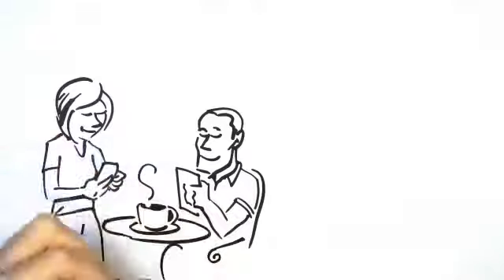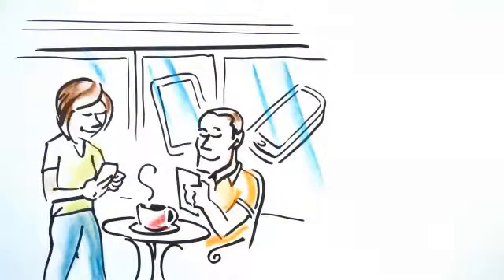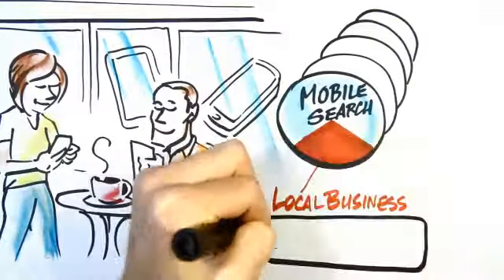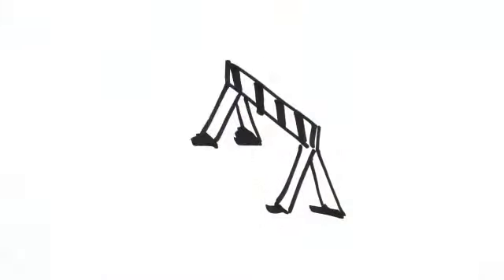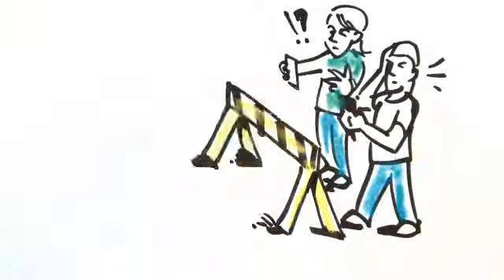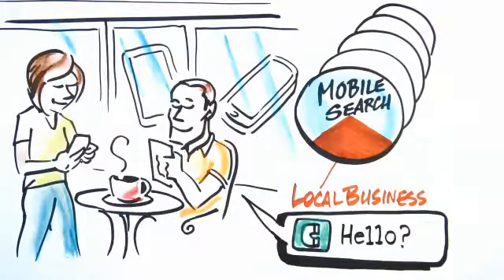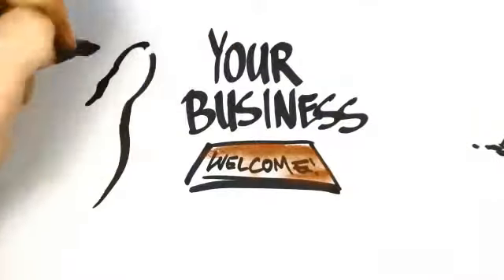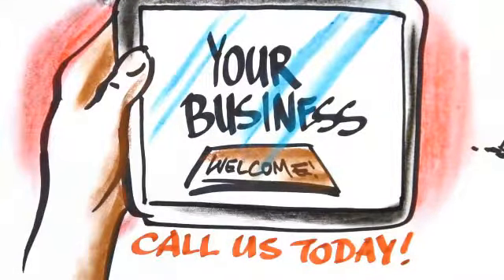deal-divorce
Video Title: [VIDEOTITLE]
Some other complex assets may require special circumstances such as interest, shares or stock in a company. If the operations agreement does not permit the sale of these items without certain persons available, or other conditions to be met, they may not be divided until so many days or weeks have passed. This may lengthen the divorce process, or they may be valued at fair market prices and then the judge may move on to another matter. If a partner or shareholder is needed to assist with the sale, the shares or interest may be sold to these individuals in the business.
The Family Law Lawyer
Throughout all these events, processes and procedures, the family law lawyer is assisting with the documents, valuations and assessments necessary for a reasonable outcome for financial matters.